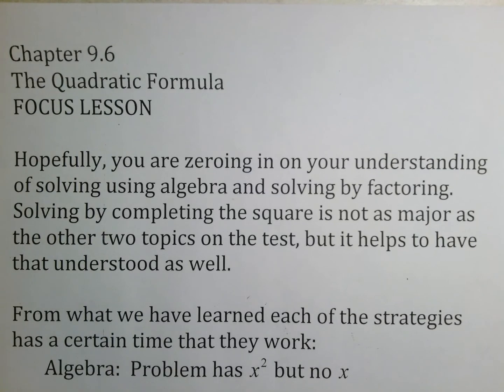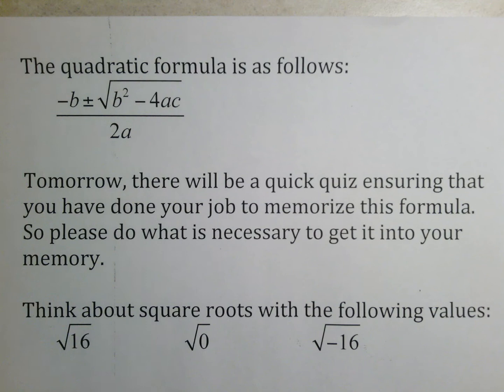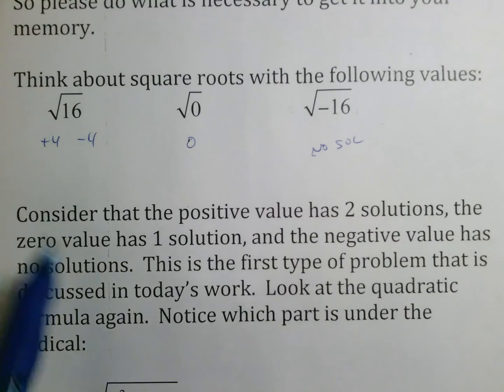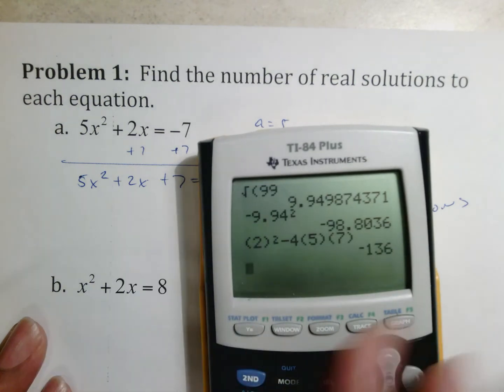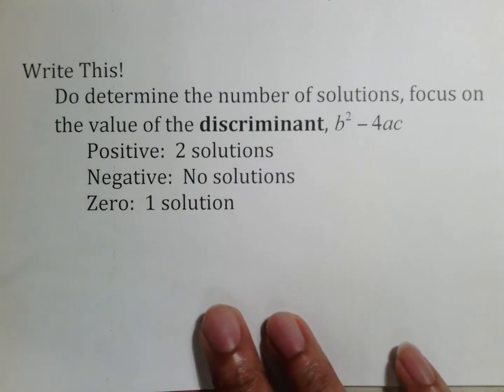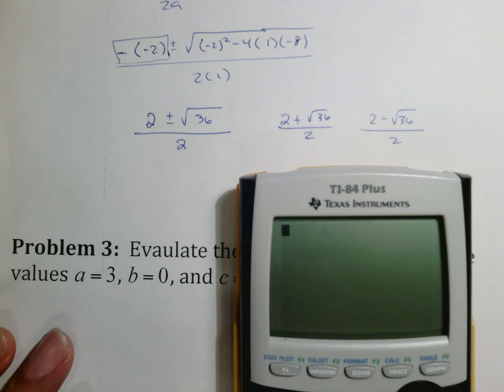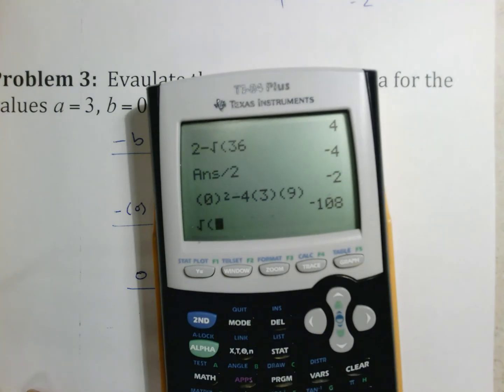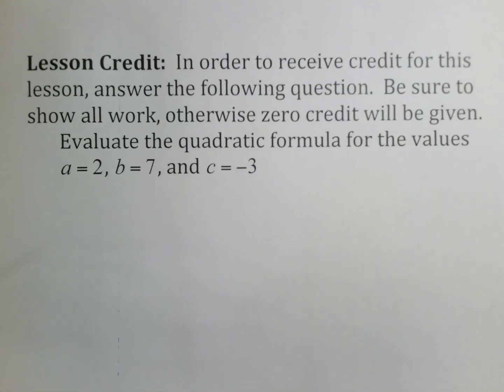SSHSMATH - Ch 9 Sect 6 Day 1